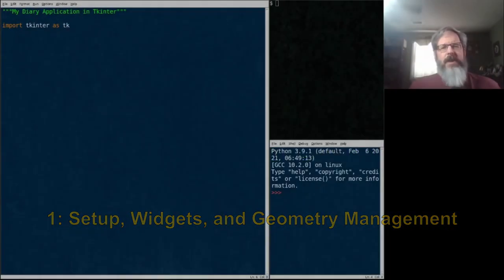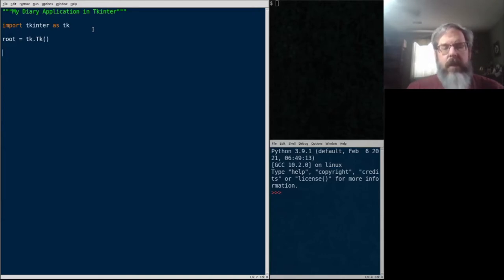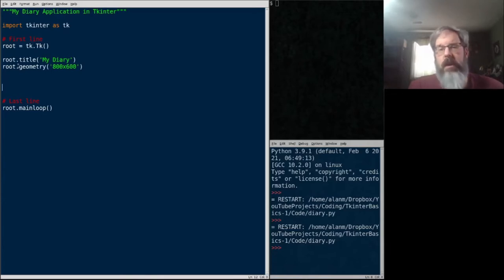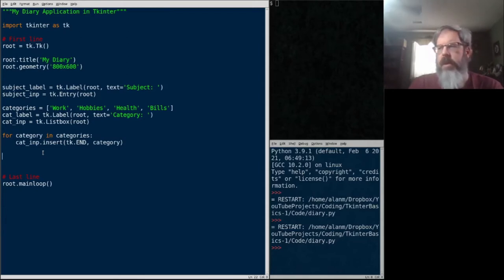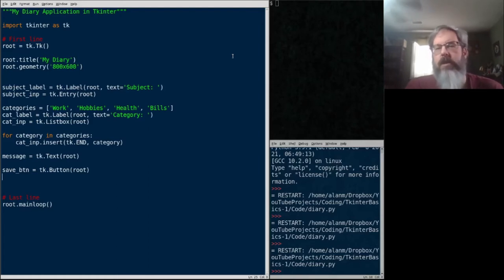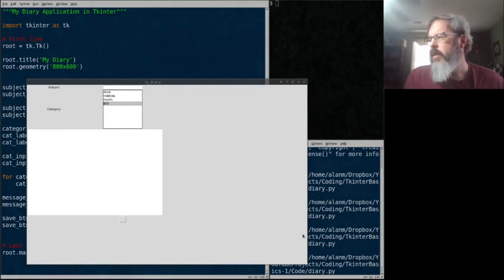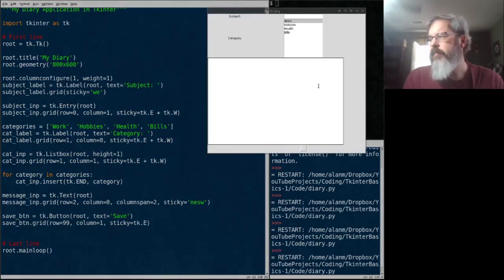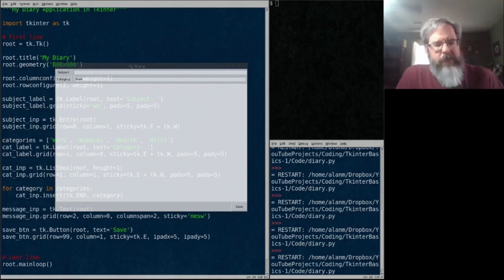Tkinter Basics 1: Setup, Widgets, and Geometry managers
Learn how easy it is to use Tkinter and Python to build simple GUI applications with author Alan D Moore.Check out Python GUI Programming with Tkinter

Reposted this with higher quality rendering.